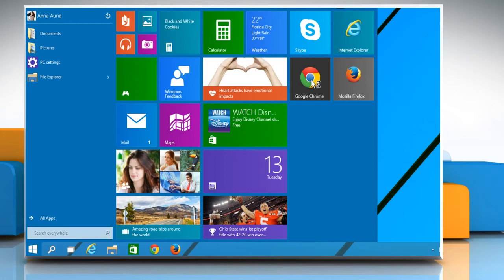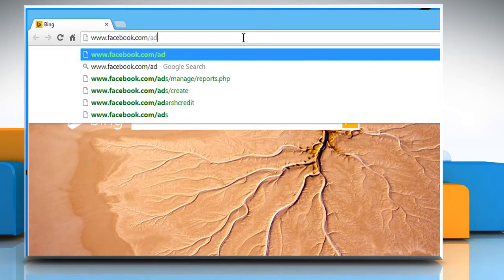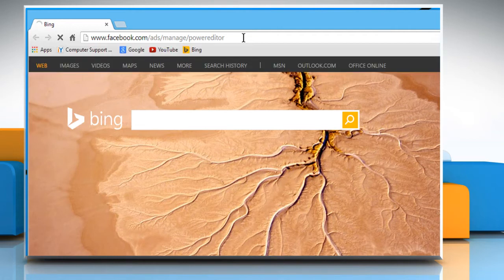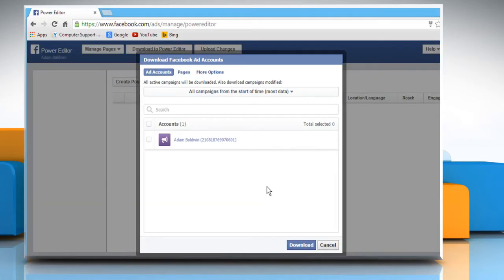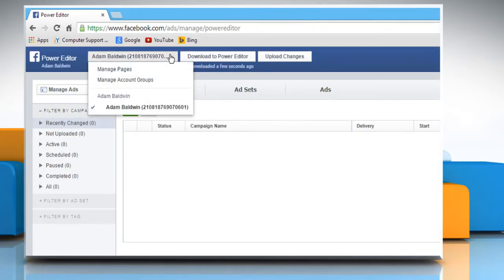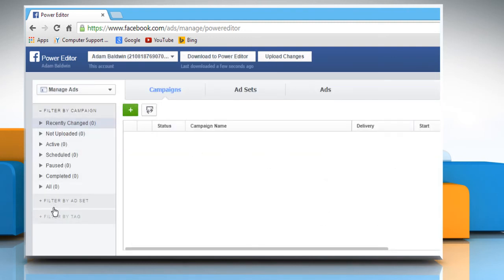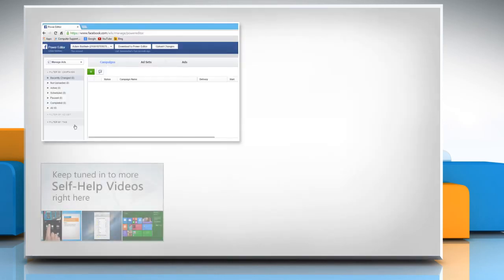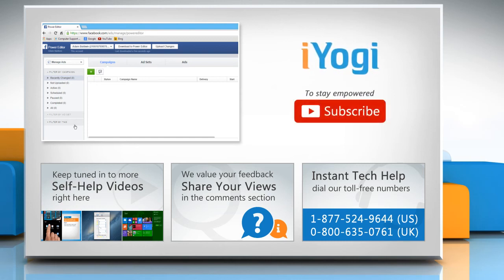How to install new Power Editor on Facebook :Tutorial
Power Editor is a complimentary tool provided by Facebook® that helps you to create, edit, manage and optimize multiple ads at once if you manage multiple Facebook® accounts. Want to install Facebook® new Power Editor on Windows® 10? Follow the easy steps shown in this video.